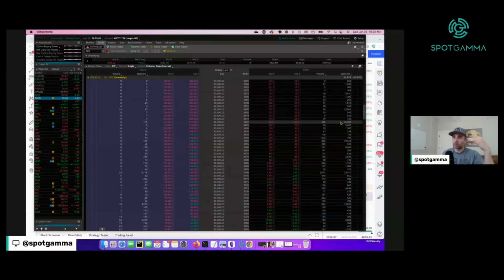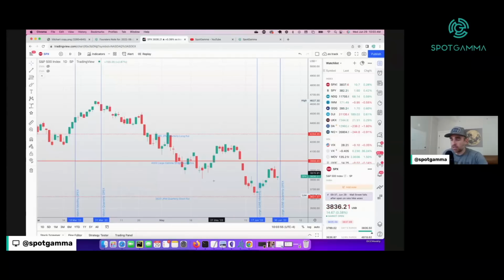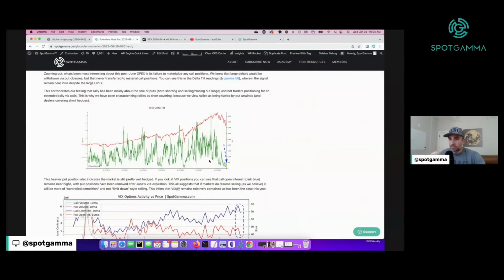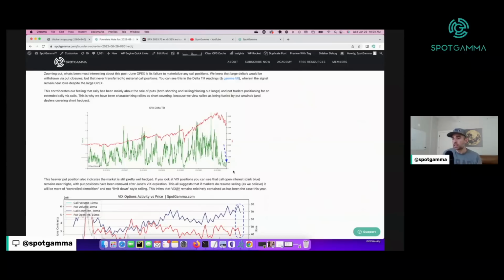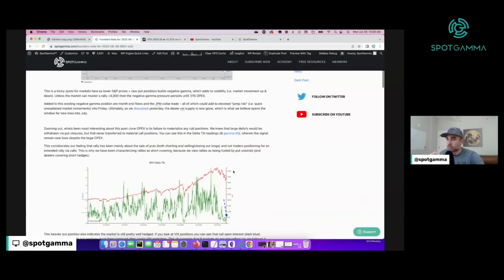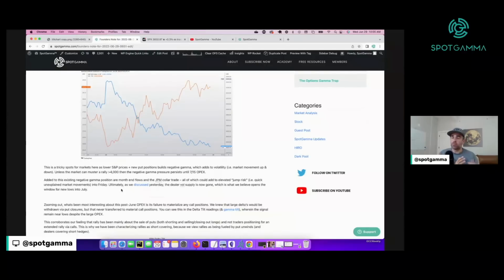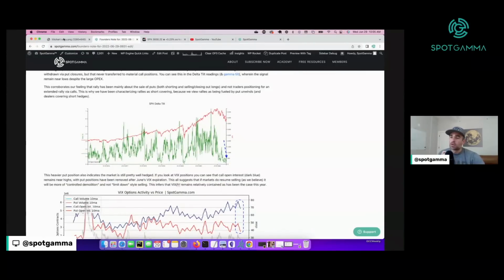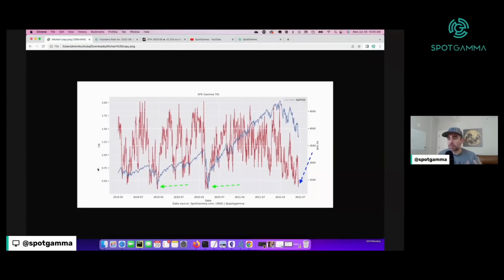Is the Options Expiration Rally Dead? Why We Think Markets Decline July | SpotGamma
The options market may have lead to a rally after June expiration due to large put position expire. Now as the JPM Fund rolls its quarterly collar position we think markets may weaken into July.

Get started with SpotGamma.